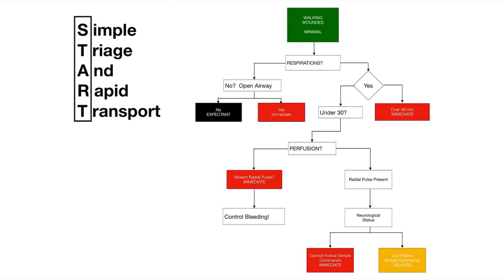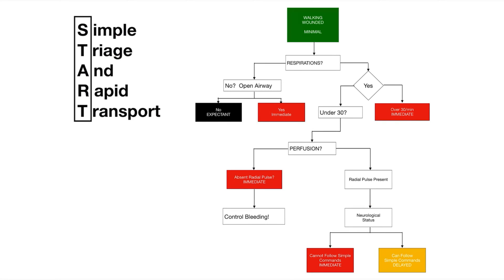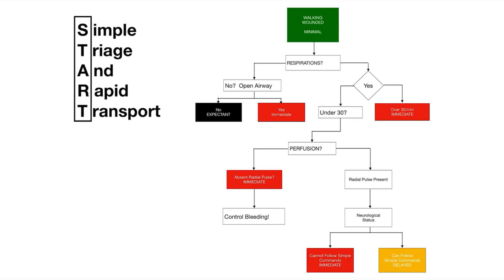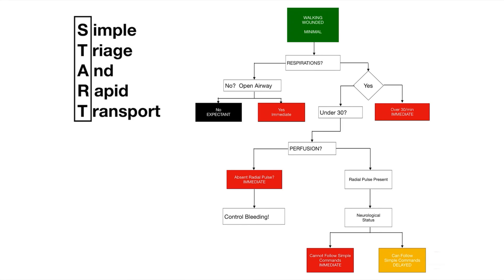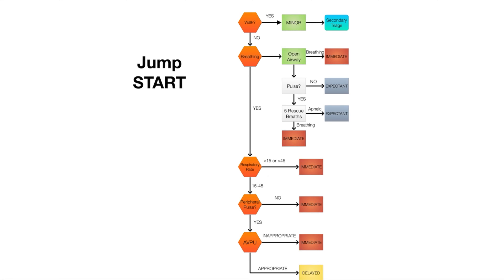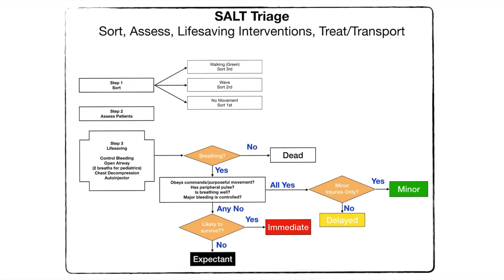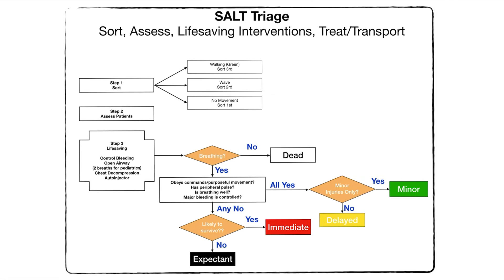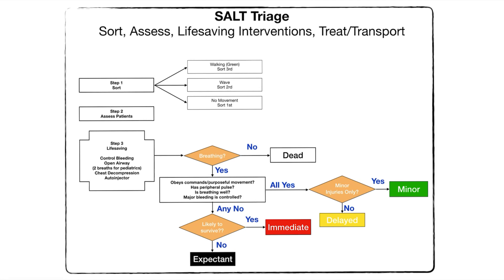Types of Triage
Explaining the three major triage methods for my EMT students